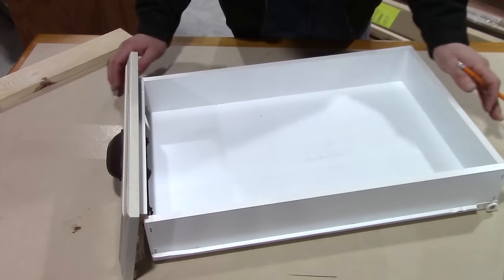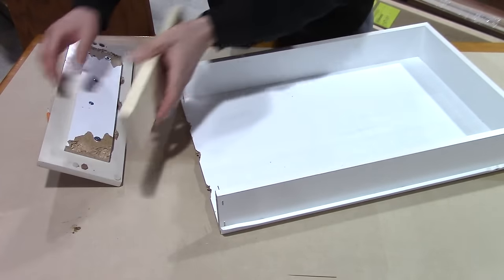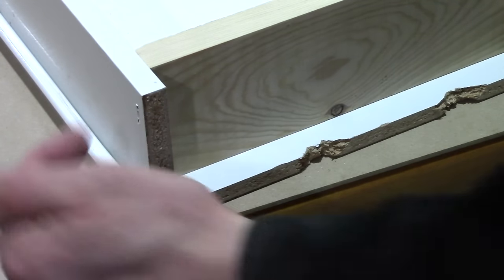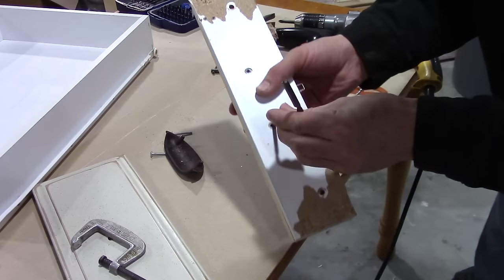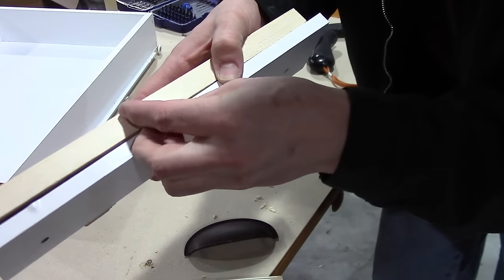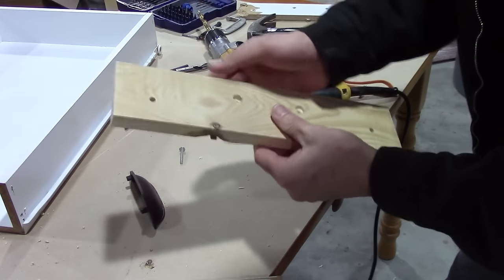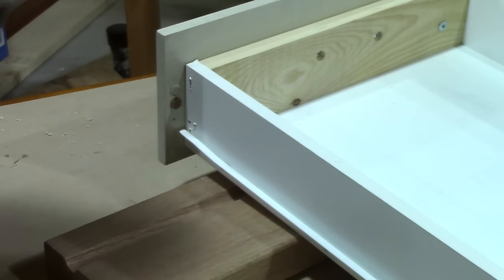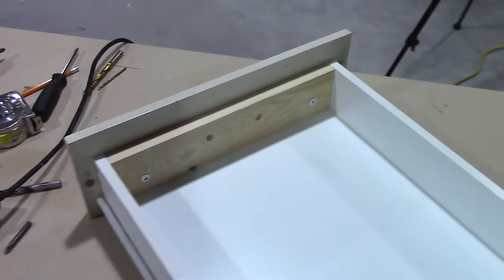How to fix a broken kitchen drawer - bathroom pull out repair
Ikea electric screwdriver
Higher-end DeWalt model
This is a very common problem where the face of the drawer has been broken off.  It's usually the result of a drawer with a lot of weight in it, like the silverware drawer.  It's a simple enough fix nearly anyone can do it.